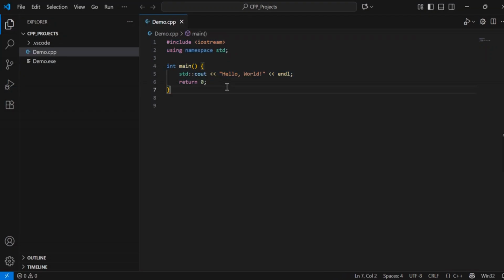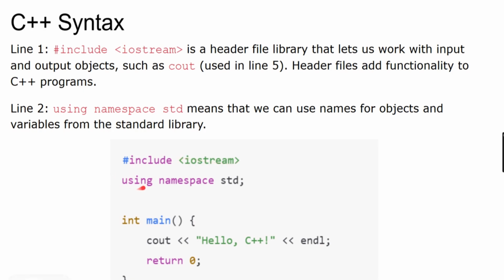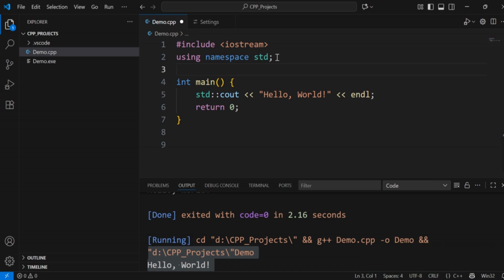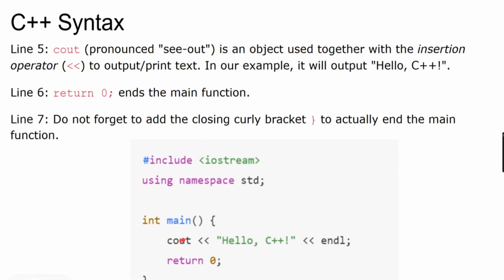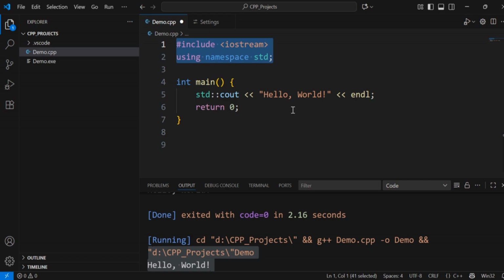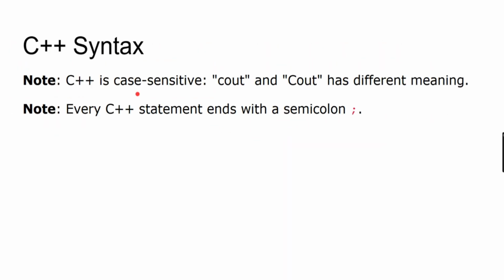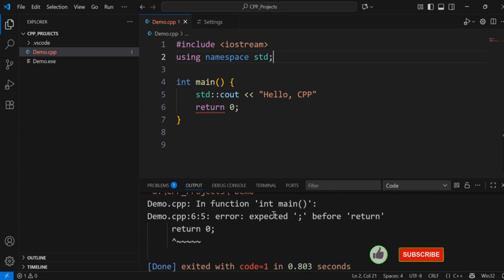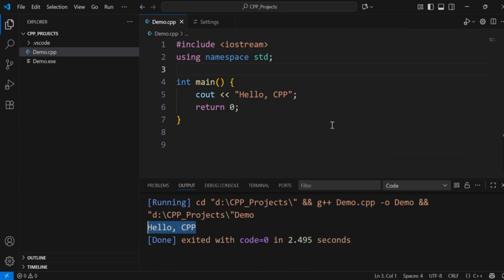CPP Syntax | Write Your First C++ Program | Hello World Explained | C++ Full Course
Write Your First C++ Program | Hello World Explained

Every programmer’s journey begins with the classic “Hello, World!” 🌍
In this video, you’ll learn how to write, understand, and run your very first C++ program — step by step! Perfect for absolute beginners who are just starting their programming journey.

🔹 What you’ll learn in this video:
✅ Writing your first C++ program from scratch
✅ Understanding include iostream, main function, and cout
✅ How to compile and run your C++ program

💡 By the end of this video, you’ll not only print “Hello, World!” but also understand how every line of your C++ code works.

👉 This video is part of the C++ Tutorial for Beginners series — your complete roadmap to mastering programming from zero!